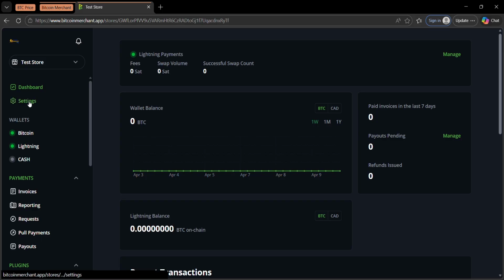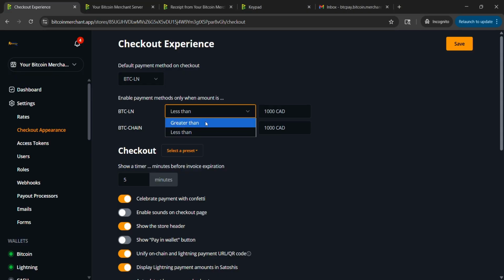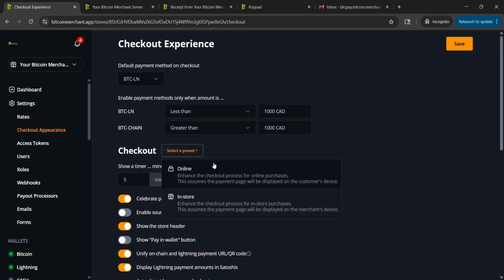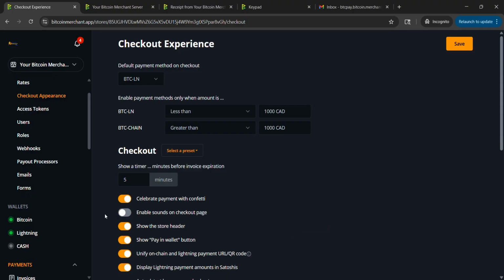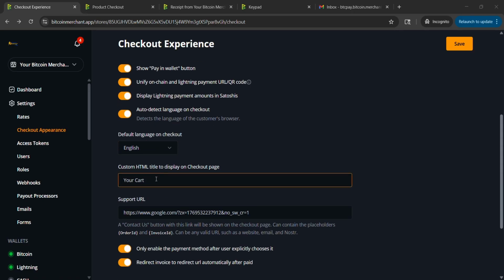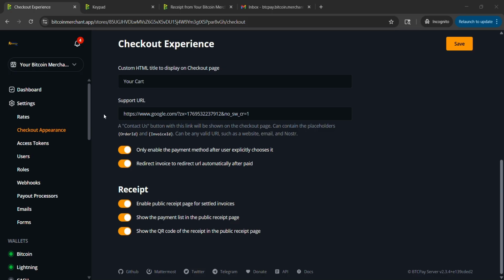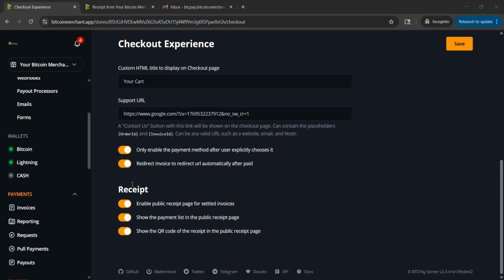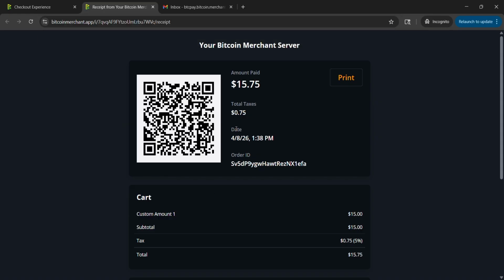Checkout Appearance Tutorial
This video covers your checkout appearance section in your store settings. Important features in this section include Unified QR codes (so all Bitcoin payment methods are incorporated in one QR code), optimizing for online checkouts, checkout experience, publicly available receipt links, default payment layers and how invoices determine these amounts.